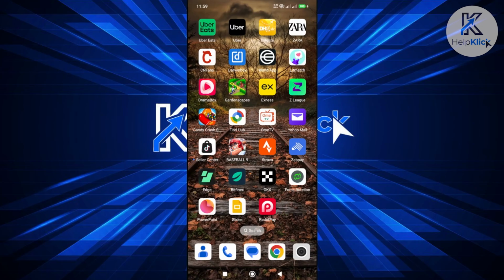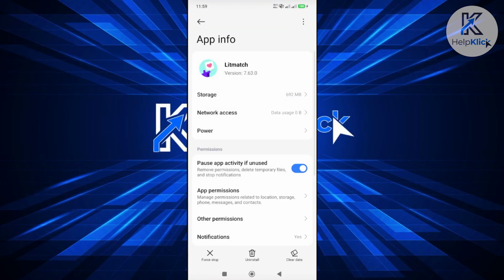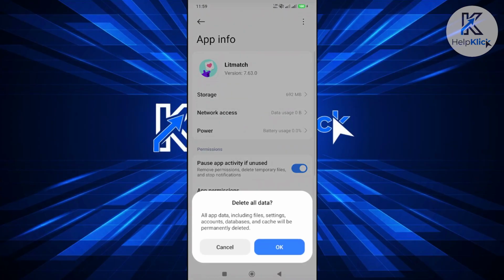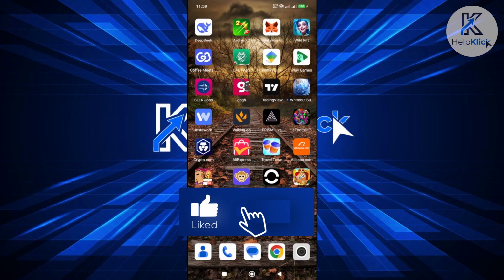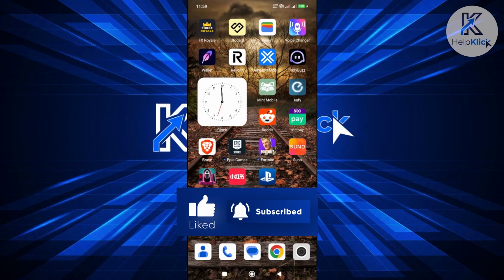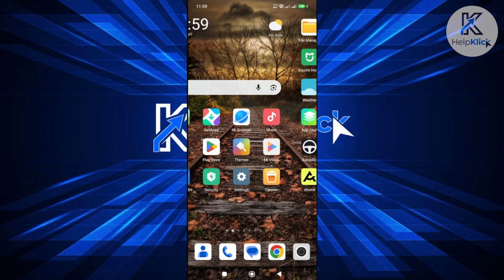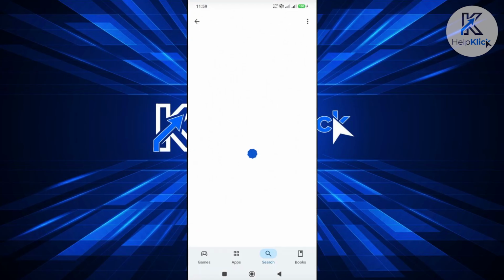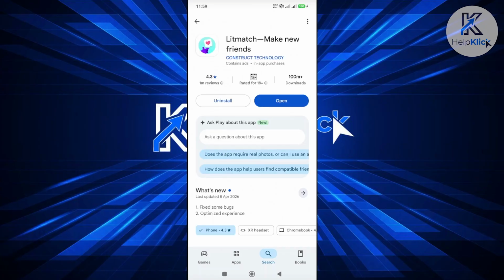How to Fix Litmatch Banned Device (Easy Step-by-Step Guide, 2026)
In this video, I show you how to fix Litmatch banned device in 2026.
This quick step-by-step tutorial covers how to unban your device on Litmatch, how to fix Litmatch device ban on Android, and how to get back into Litmatch after being banned. Want to know how to remove Litmatch device ban step by step?